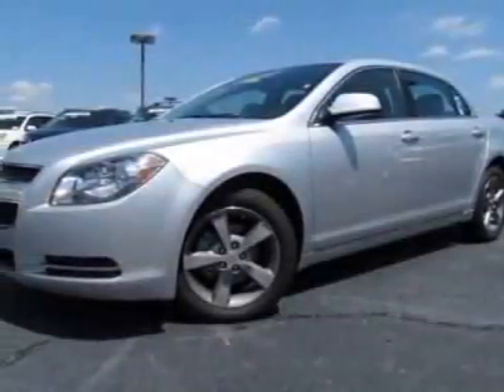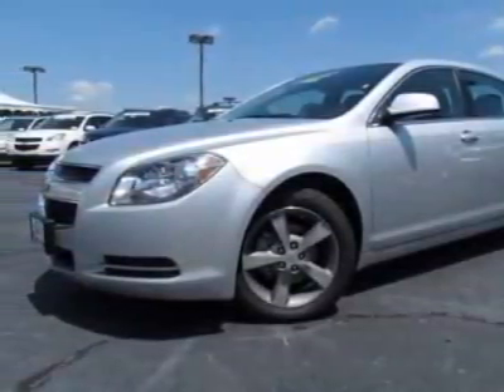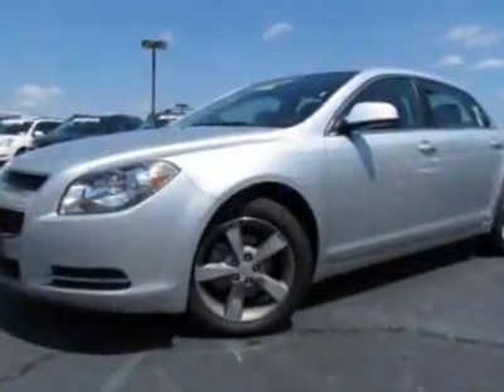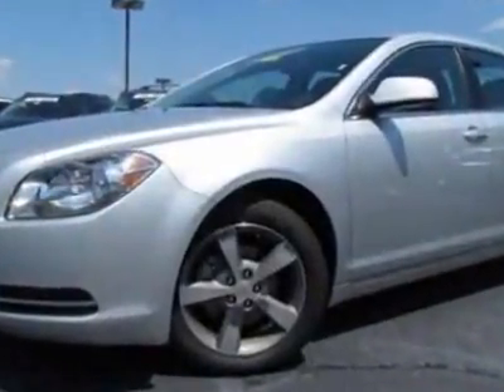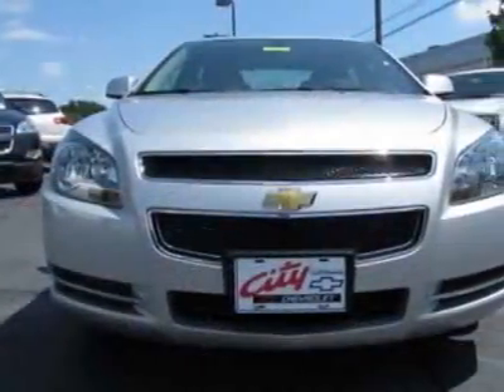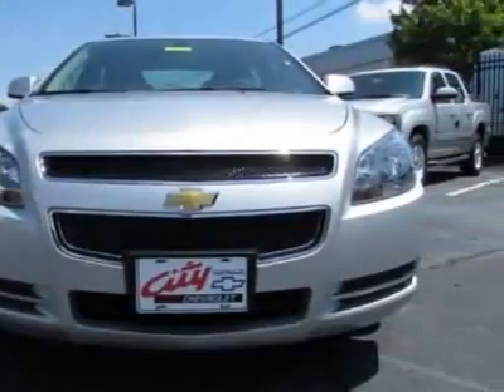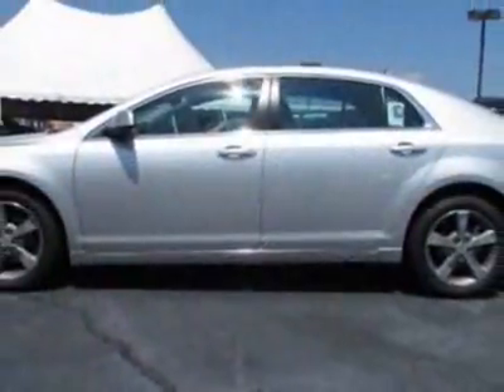2011 Chevrolet Malibu 4dr Sdn LT w/1LT Sedan - Charlotte, NC